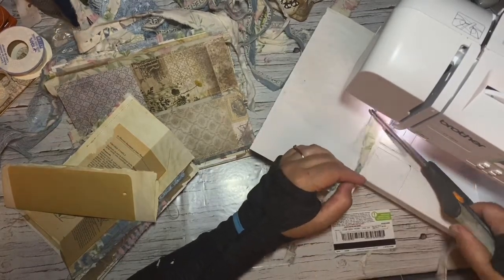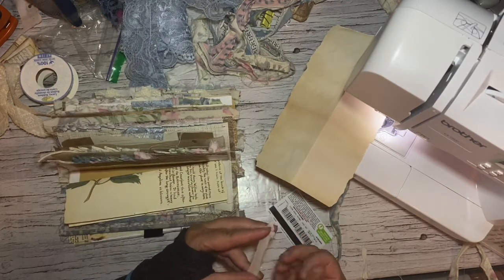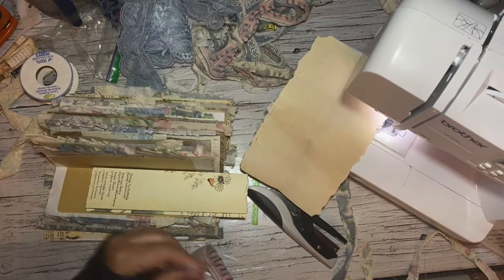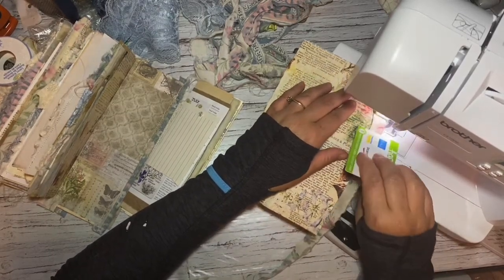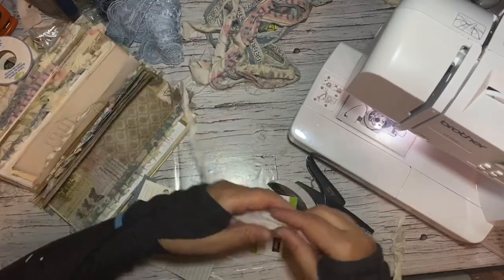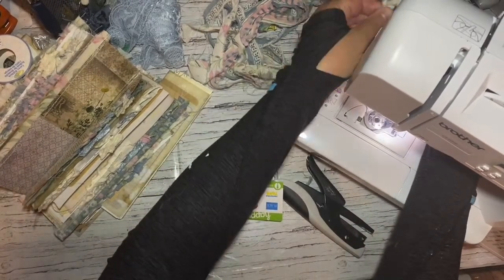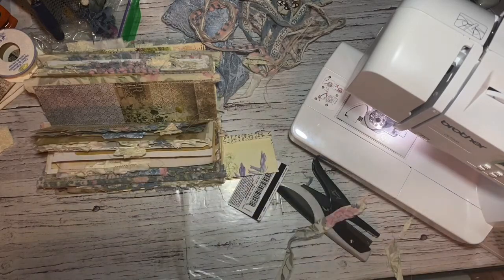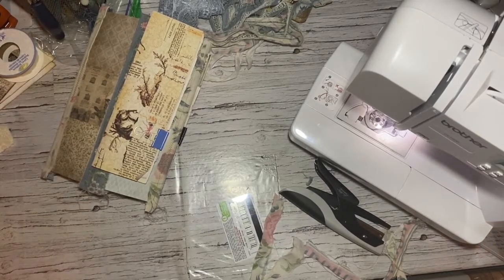Create with Me - Part 3 - Accordion Style Junk Journal - Let's add Ruffles - advertising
Tutorial Part 3 -Accordion Style Junk Journal -Shall we add Ruffles 🤩

Step by Step Creative Fun with Me! Are you ready to create a fun tall skinny accordion style Junk Journal? 😉💗 this is my DT project for September going into October 🤦🏻‍♀️ for Tracie Fox Love Junk Journal. @Tracie Fox LoveJunk Journals

🌼Here is the video I mentioned of what I will be creating again from last year

I hope you jump in and create along with me!

Thank you so much for stopping by! Enjoy 😉

Chantale
Red Page Café